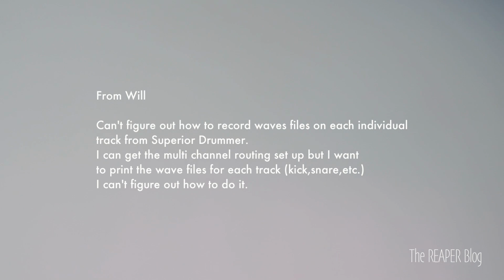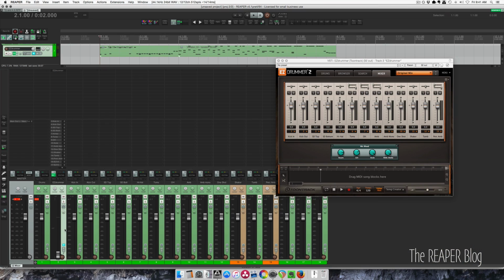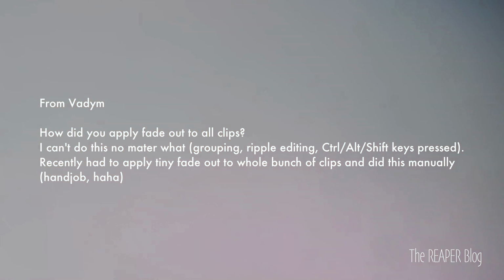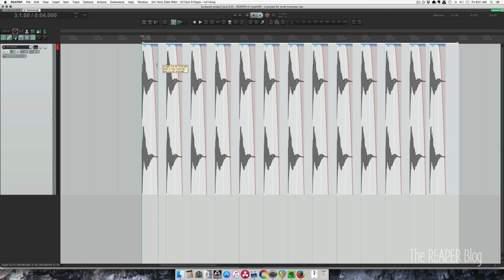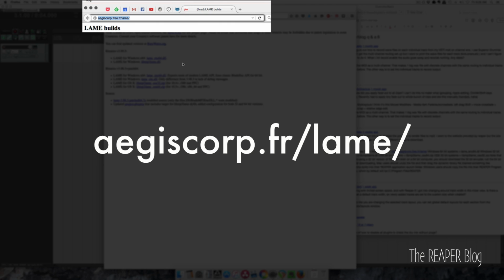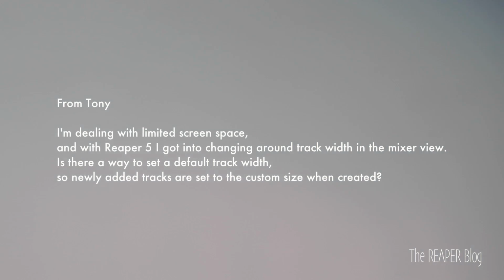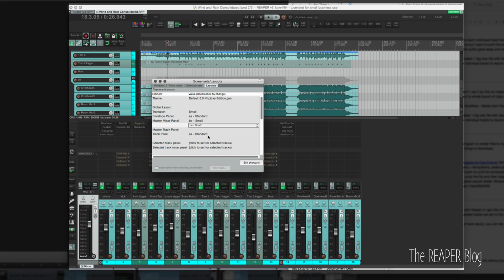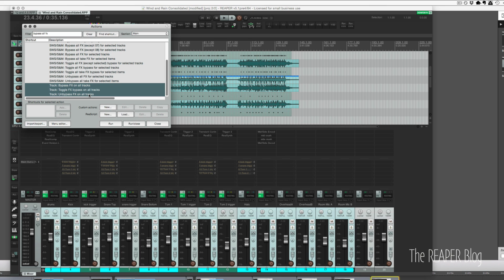REAPER Blog Q & A # 8 | export mp3; print multichannel VSTi; disable all plugins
In this Q&A video I answer questions on the topics:
00:45 - printing multichannel from virtual instruments
01:40 - adjust fades and change length of all selected items
02:15 - the right mp3 encoder for reaper
03:15 - track layouts for small screens
03:50 - ways to disable all plugins quickly